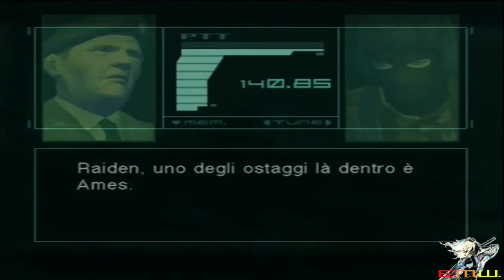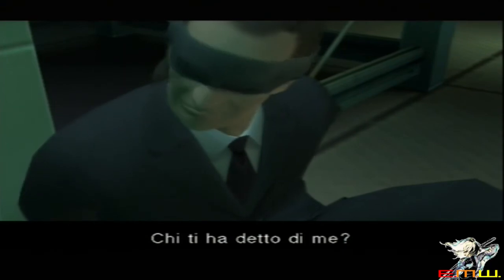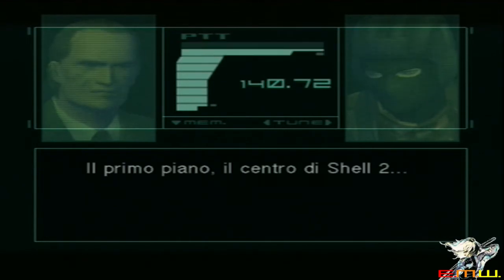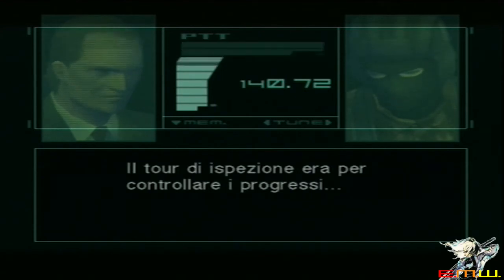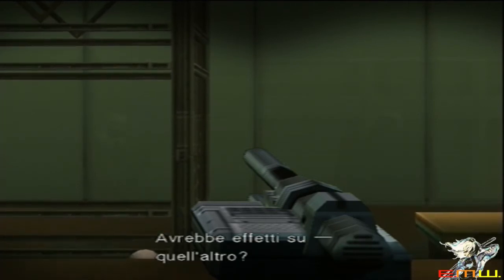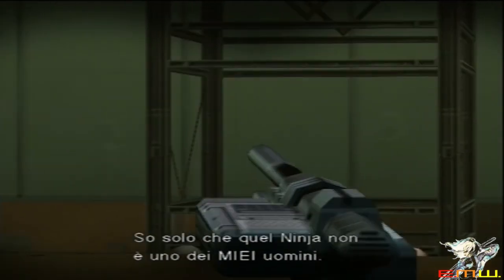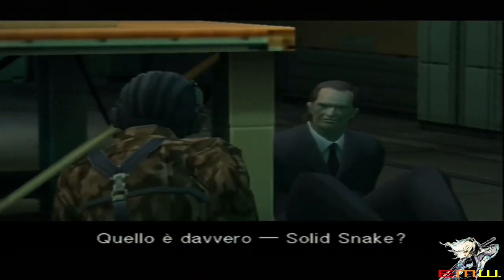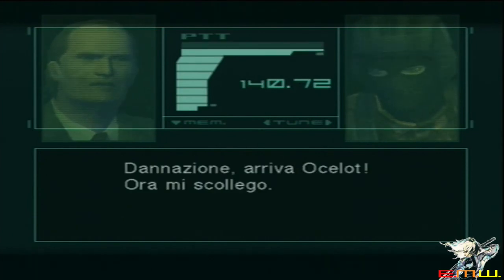Metal Gear Solid 2 Sons of Liberty ITA Parte 14 - Richard Ames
Dopo essersi infiltrato in Shell 1, Raiden entra in contatto con Richard Ames, l' uomo che conosce la posizione del Presidente, ma durante la conversazione, Raiden riesce a sentire un' altra conversazione tra Ocelot e... Snake?